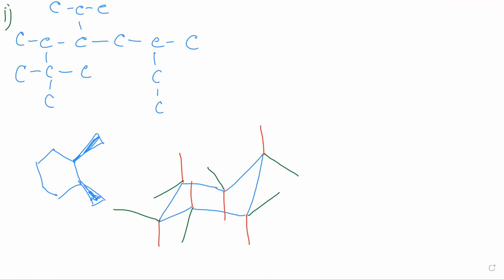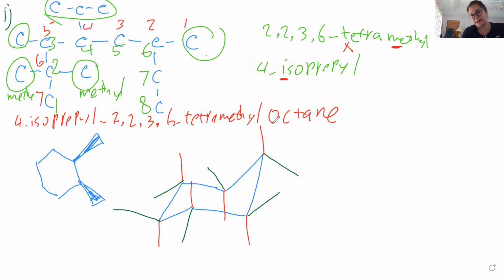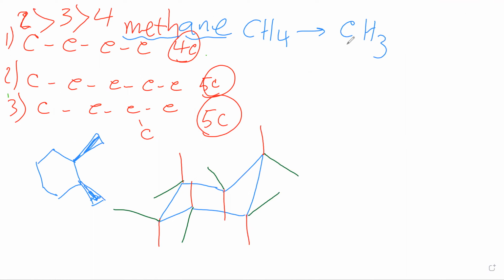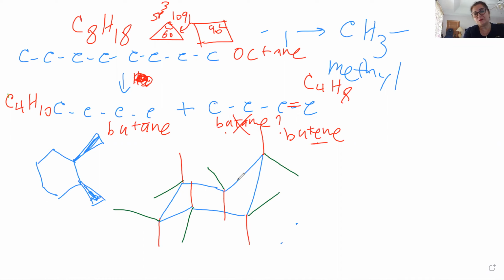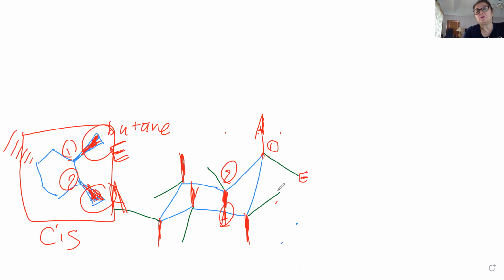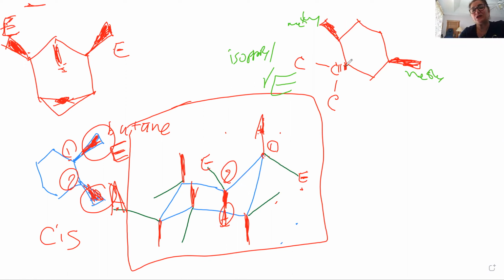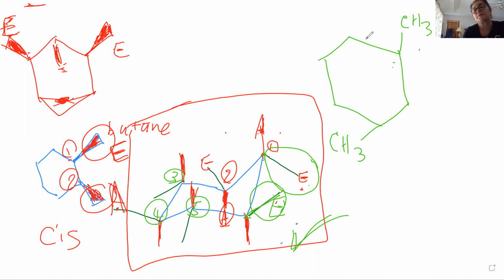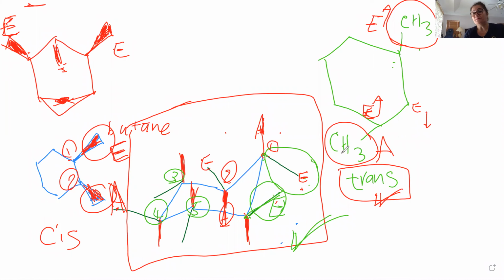CHM2210 chapter 1 to 3 sample problems